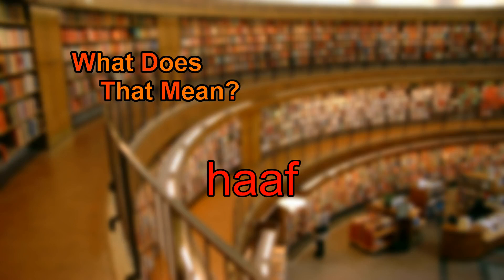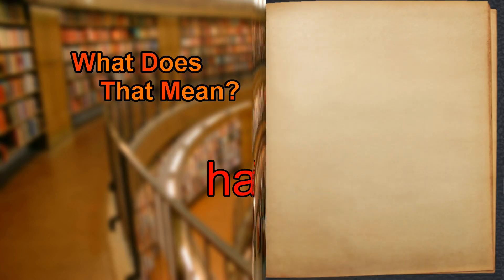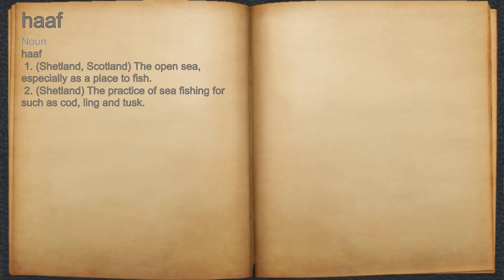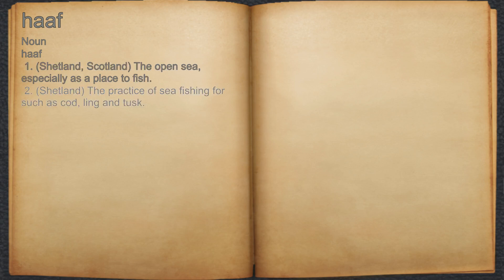What does haaf mean?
A spoken definition of haaf.

Intro Sound:
Typewriter - Tamskp